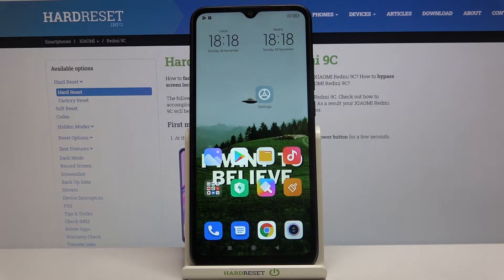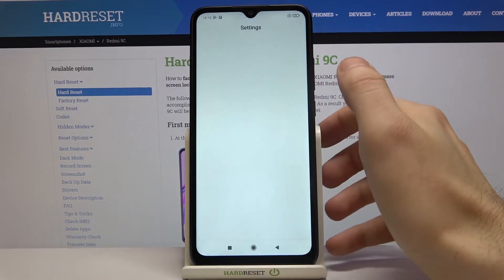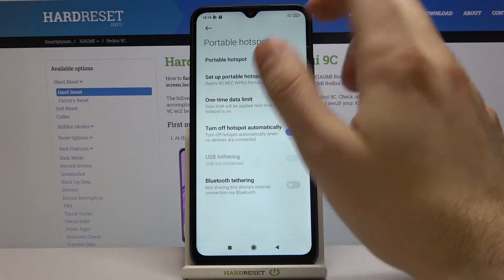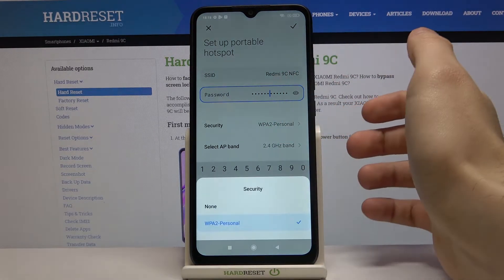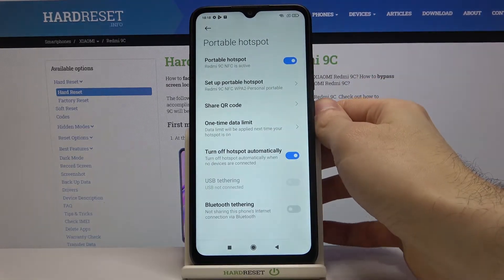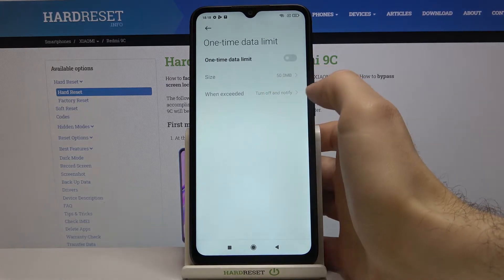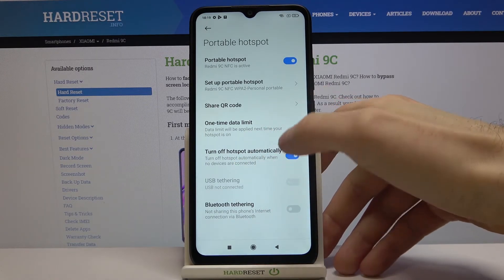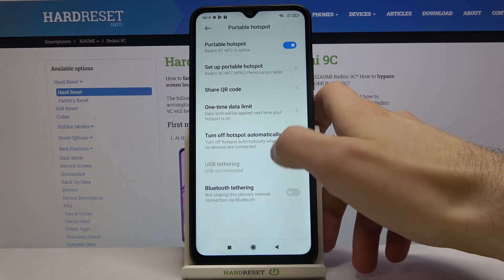How to Enable Portable Hotspot in XIOAMI Redmi 9C – Turn On Portable Hotspot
Learn more info about XIAOMI Redmi 9C:
Today we would like to share with you a method to enable portable hotspot in XIAOMI Redmi 9C. Learn how to change password to your portable hotspot access and also discover how to change SSID. Share Wi-Fi whenever you want.

How to Turn On Portable Hotspot in XIAOMI REDMI 9C? How to Turn Off Portable Hotspot in XIAOMI REDMI 9C? How to Enable Portable Hotspot in XIAOMI REDMI 9C? How to Create Wi-Fi Hotspot in XIAOMI REDMI 9C? How to Share Wi-Fi in XIAOMI REDMI 9C? How to Make Usage of Portable Hotspot in XIAOMI REDMI 9C?